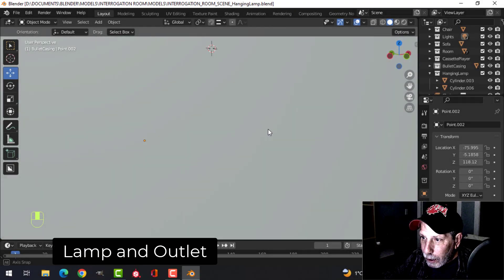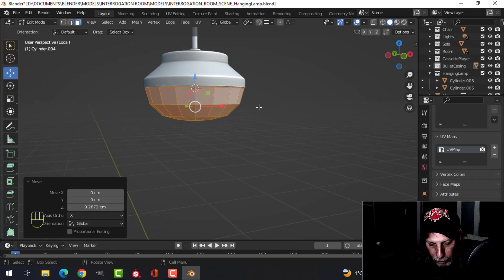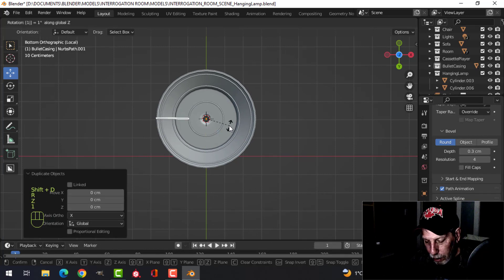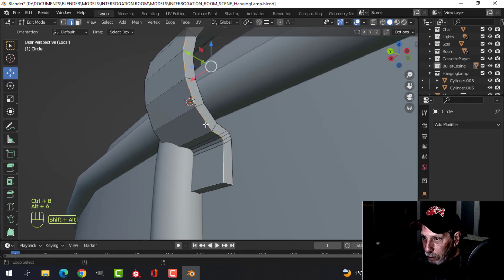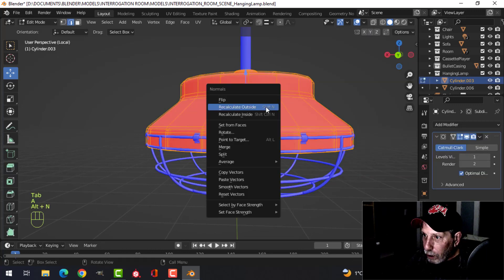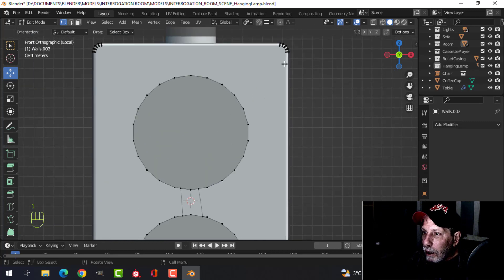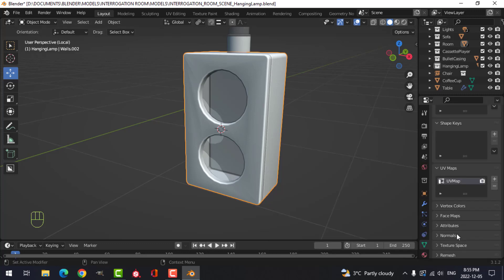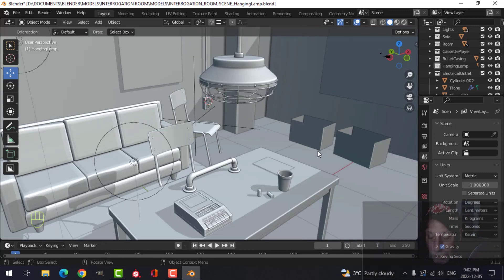INTERROGATION ROOM (PART 10): LAMP AND OUTLET MODELING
I've decided to use/modify two of the objects that I blocked out in the last video.  So here I tweak the hanging lamp and electrical outlet and continue to model both of those.

The INTERROGATION ROOM is taking shape and we are on video 10 now!  In the next few videos, I will finish the modeling for the room and all the assets and get the texturing done so we can see how this looks in the end.

For those of you who are either following along and modeling with me or just checking out the videos due to curiosity, thank you for your endurance throughout this series :)

Part 2 (Old Chair Modeling)
Part 3 (Old Chair Texturing)
Part 4 (Table Modeling and Texturing)
Part 5 (Cassette Player Modeling)
Part 6 (Coffee Cup Modeling and Texturing)
Part 7 (Cassette Player Texturing)
Part 10 (Lamp and Outlet Modeling)